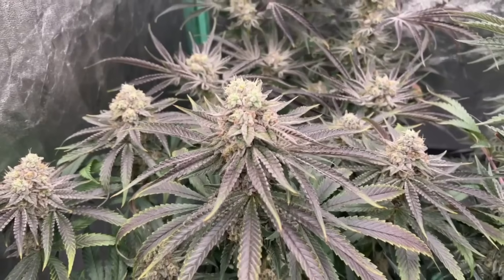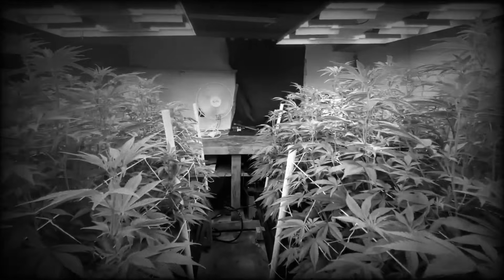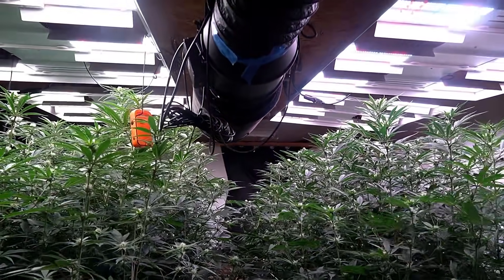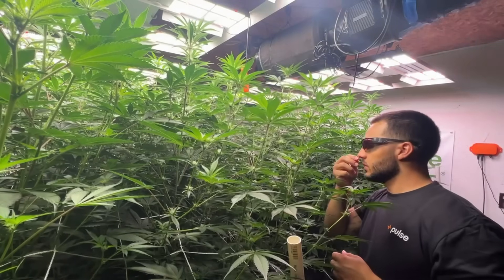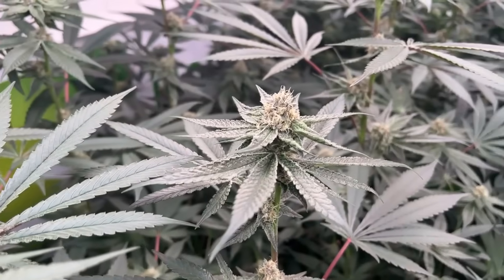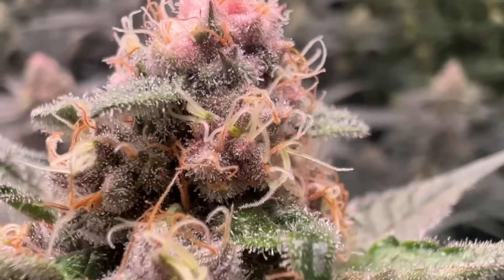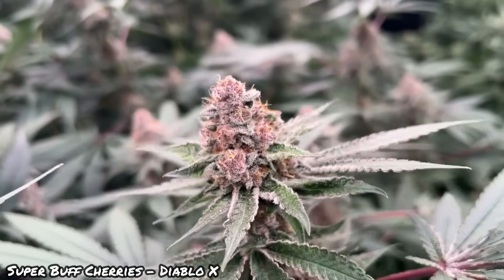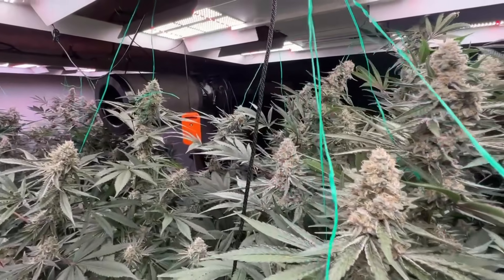The Power of The Flower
In this episode, we pick up with Juvar mid-flower from week 4 - late flower. Javar is learning about the importance of headroom. It looks like the Diablo lights mixed with some bomb-ass Ventana Plant Science has made his flowers stretch a bit taller than anticipated.

We have to keep in mind the importance of balancing the light ratio to get fuller thicker plants with ceiling height. A couple of the ladies got a bit too close to the lights, so Juvar had to raise them a bit more.

Temp, Humidity, VPD, PPFD, NDLI, and DLI (daily light intervals) all play important factors in the success of your grow. Below is a list of Juvar’s DLI from week 1 to the present.

DLI (Daily Light Intervals)
Week 1: 34-36
Week 2: 38-40
Week 3: 42-44
Week 4: 46-50
Week 5: 48-50
Week 6: 48-50
Week 7: 46-48
Week 8: 40-44
Week 9: 36-38
Last 3 Days: 30-32

So far the main difference between the flowers under  Diablo X is more growth and a slightly darker and richer coloring of the plants. Stick around for the next and final episode where we take a look at the results of this 5 month long experiment!

Sit back and enjoy some knowledge

You can join the forum and learn more about growing at GrowersNetwork